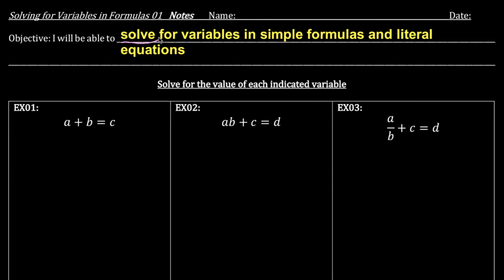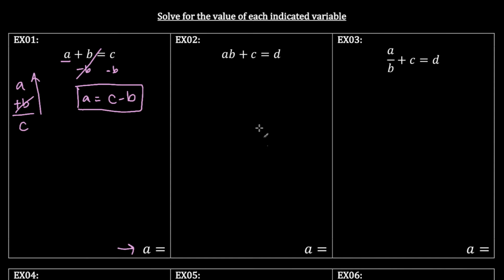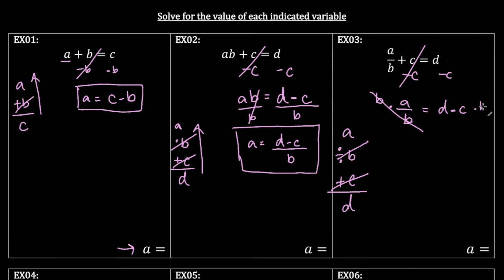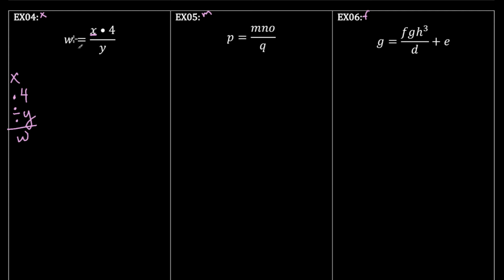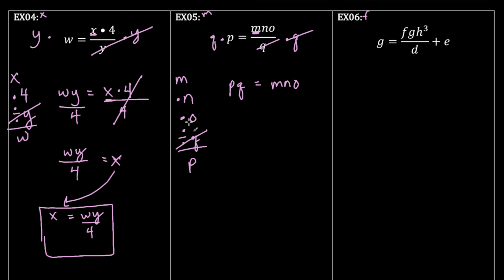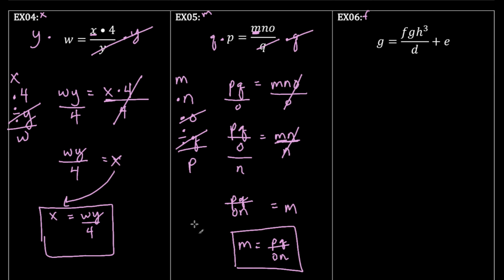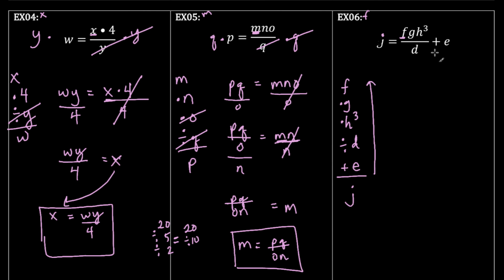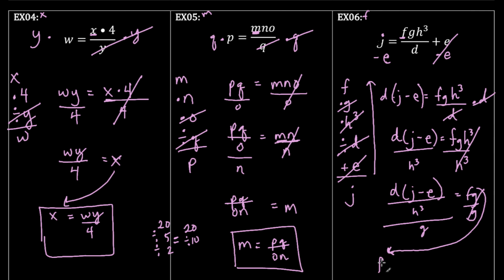26 Solving for Variables in Formulas 01